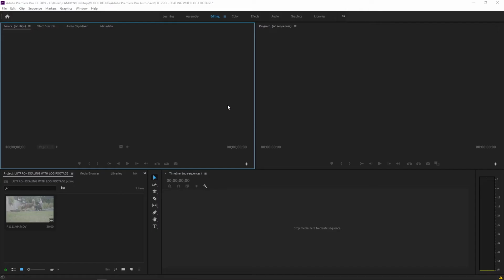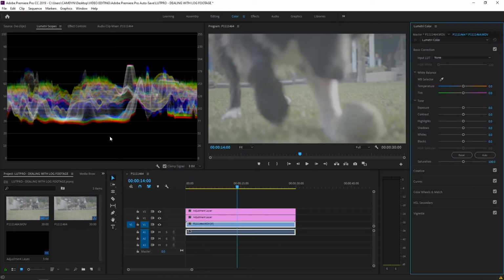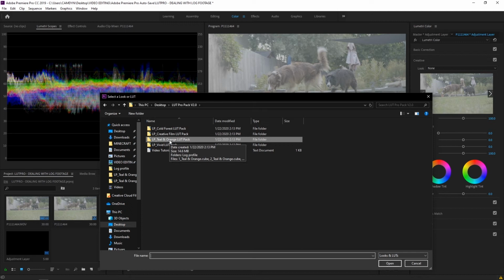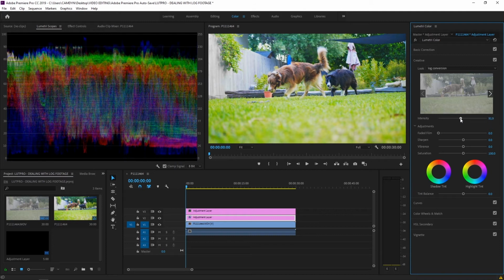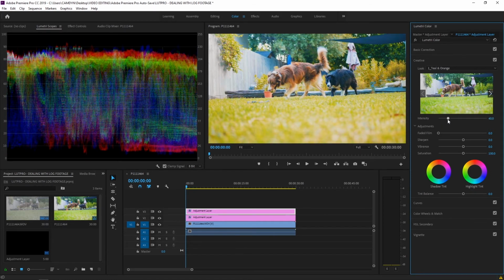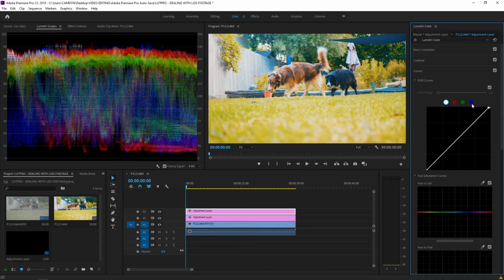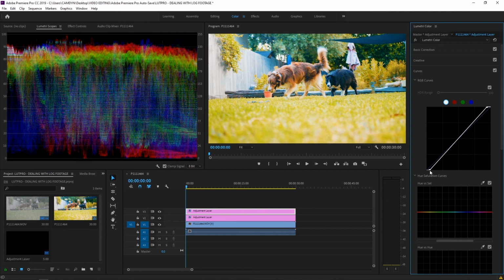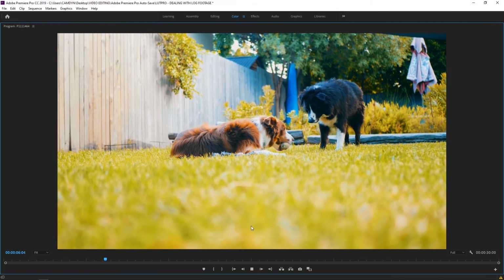How to apply LUTs to log footage Premier Pro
Today we show you how to color grade your log footage in Premier Pro using LUTs from LUT Pro. Today we show a teal and orange grade on your log footage.